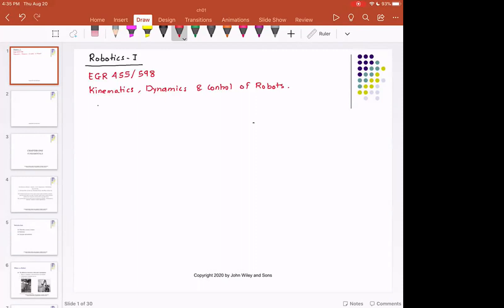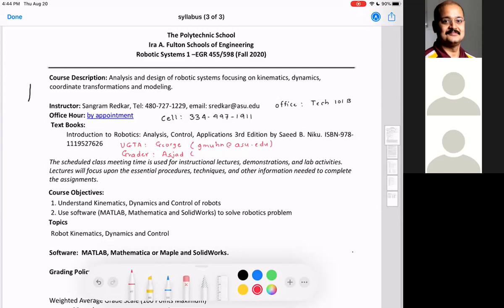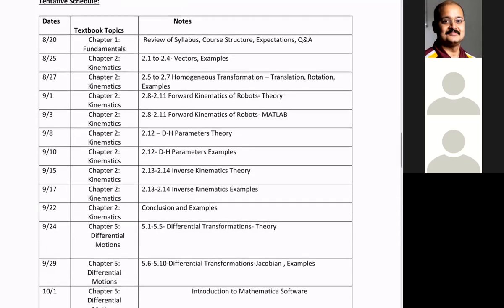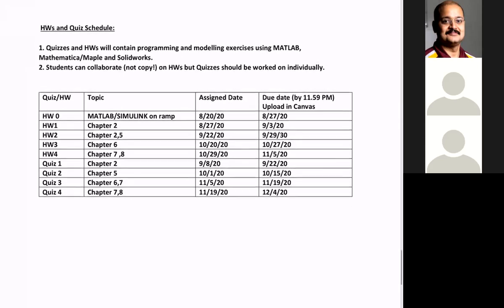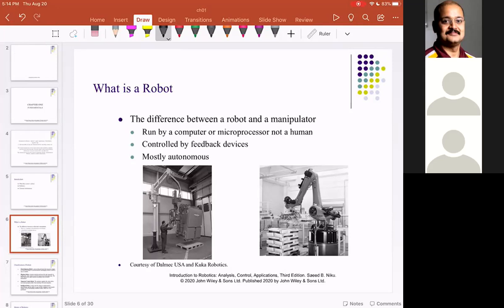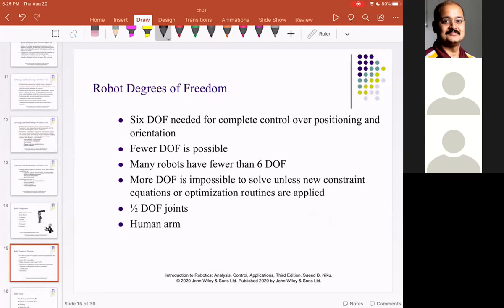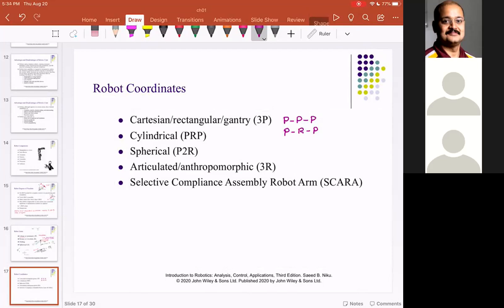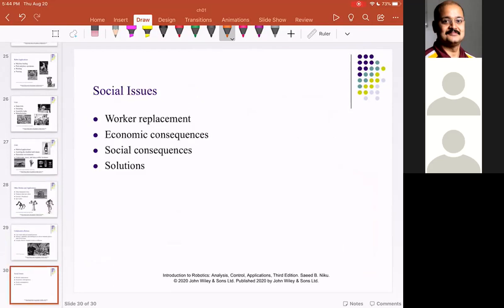Lecture 1 Intro